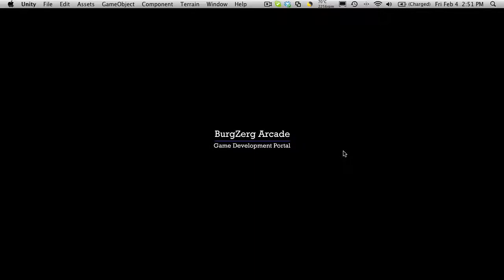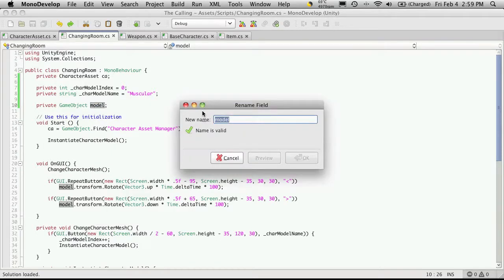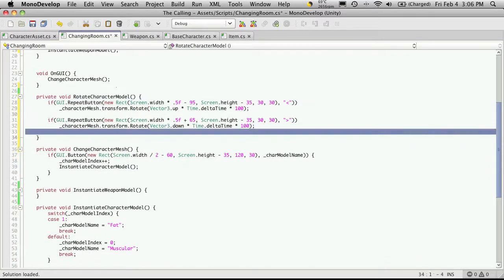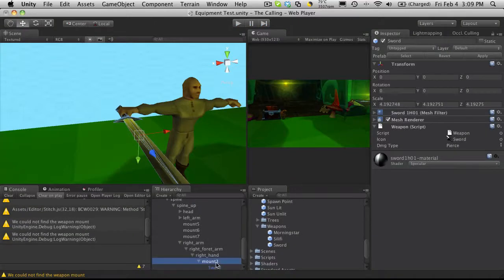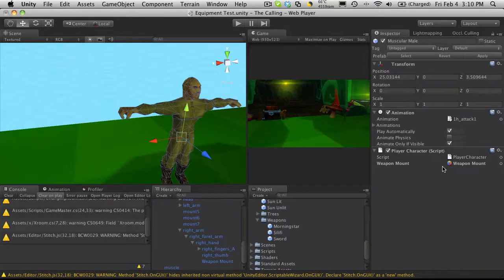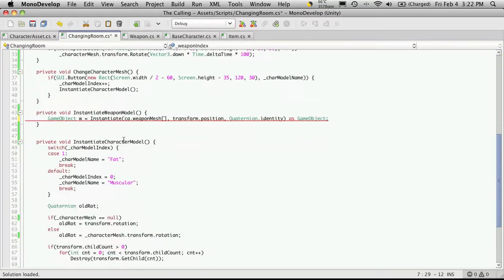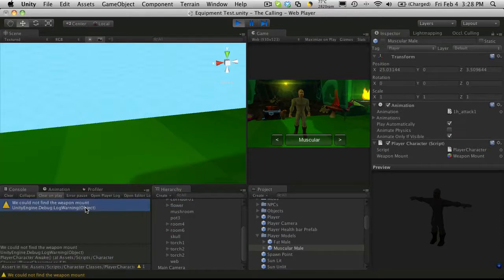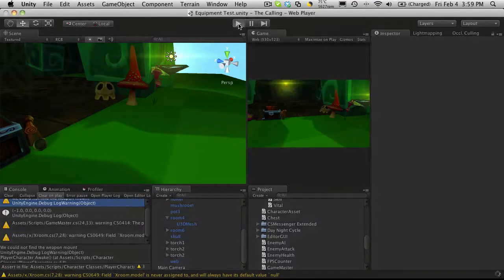162. Unity3d Tutorial - Changing Room Part 4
I have been playing around with several different assets that I have and trying to get them to mount properly to the character according to the mount points that are set up on the model. In doing so, I realized that some models just did not work right out of the box. Instead of taking each model and dragging it in to the scene and trying to position, scale, and rotate them one at a time, I have decided to create a separate scene to aid me in this. I have decided to make this another mini series as I think most people will find this useful as well and at the end, should be easy to convert and add to the character generation scene to allow the user to customize their avatar before they start playing the game. This will also allow us to instantiate GameObjects instead of just turning them on and off.

In this video tutorial, I will start the process of creating this new scene. I have decided that I do not want to use the Resources folder, as the more assets that I add there, the larger that unity3d file became. This new approach will make things a smaller as well as easier to customize later on.